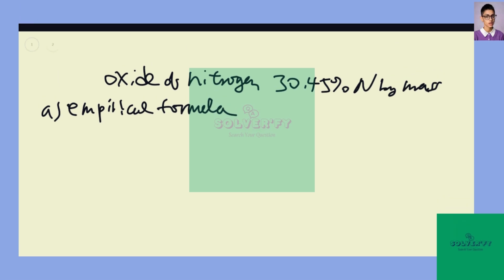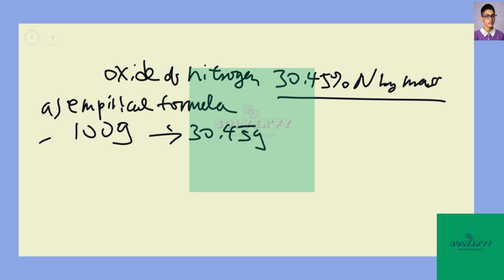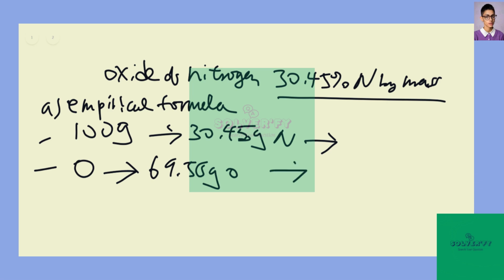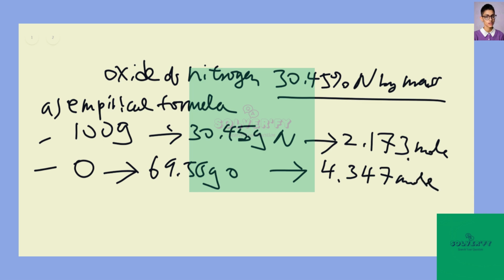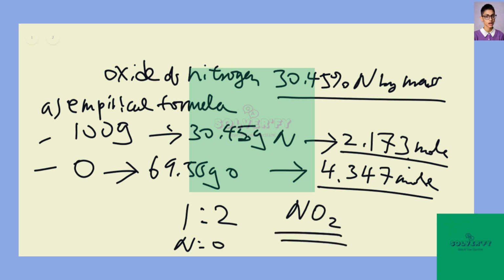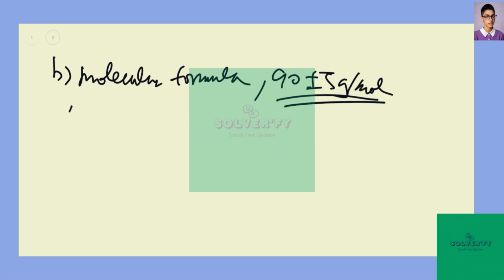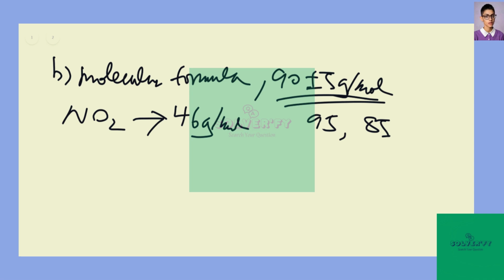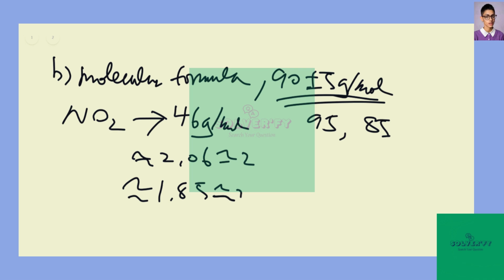[Chemistry] An oxide of nitrogen contains 30.45 mass . (a) What is the empirical formula of the o